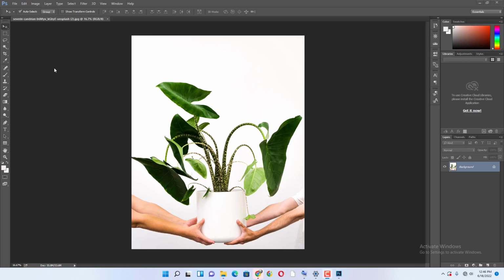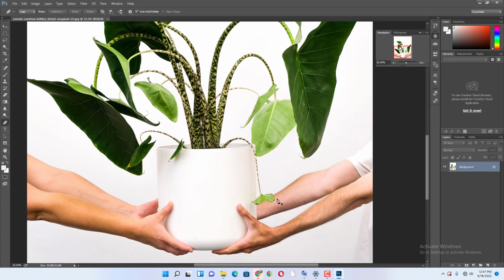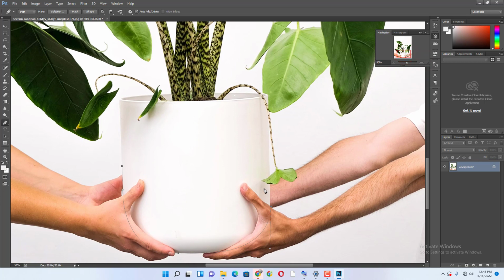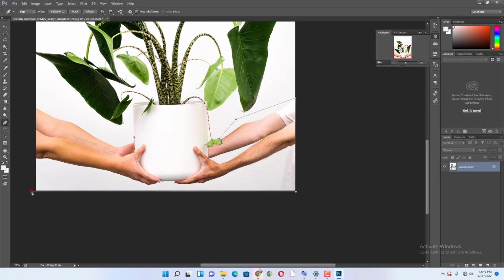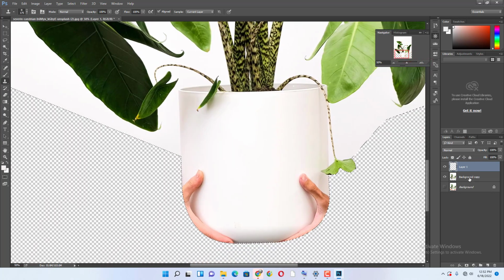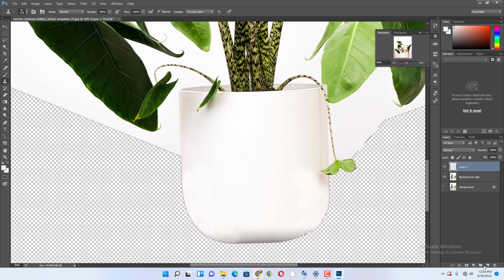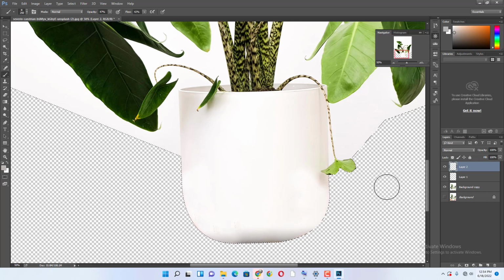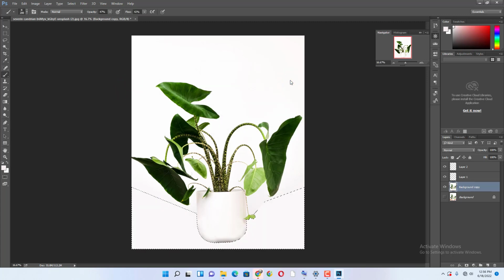How to Remove unwanted objects / Background : Photoshop Tutorials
I am going to show you How to cut or Remove unwanted objects from your image. It's a photoshop tutorials. In this tutorial, you can learn using pen tool and clone stump tool and so more. Let's go